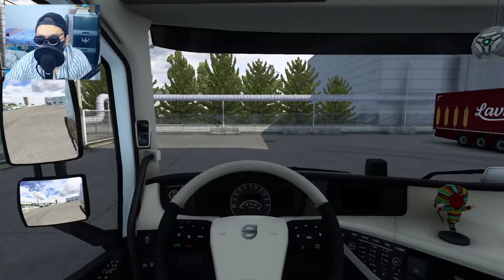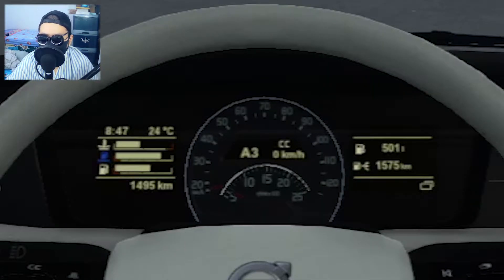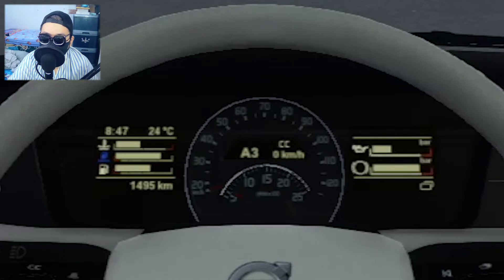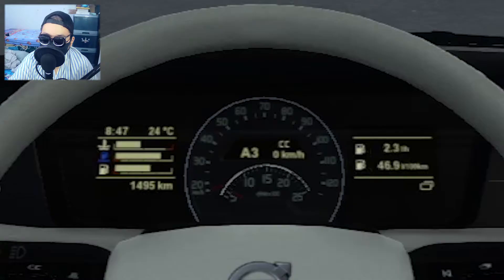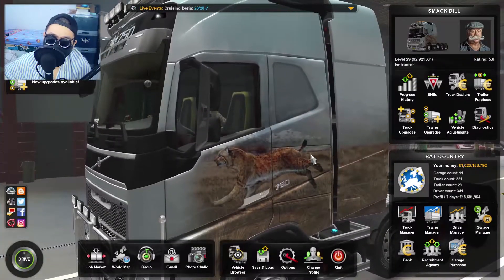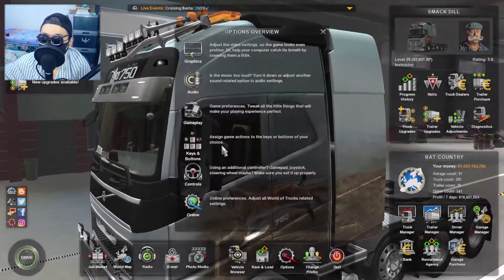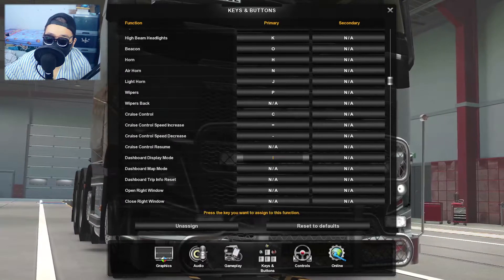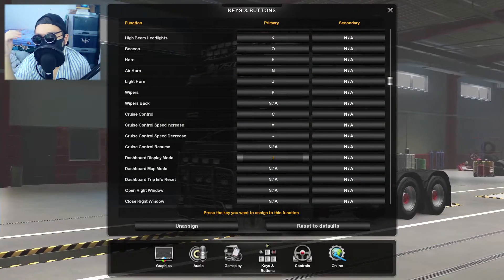How to Change Dashboard Display Modes in ETS2 & ATS - Tutorial (No Mods!)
dashy